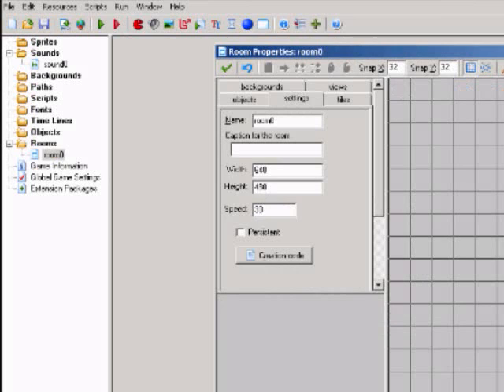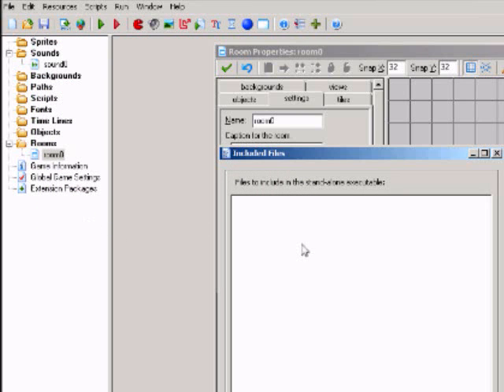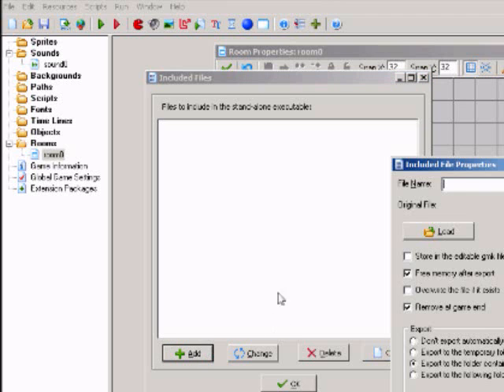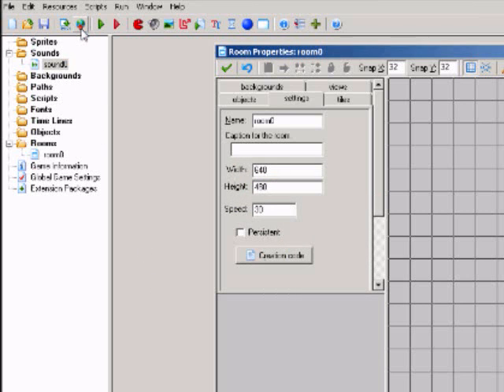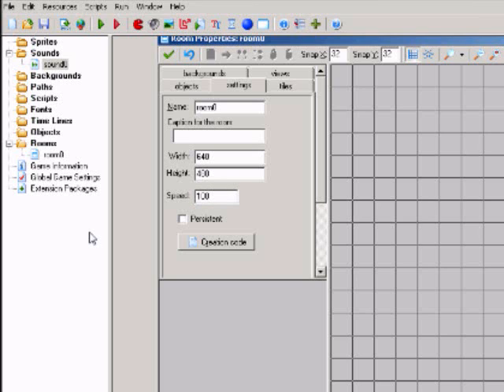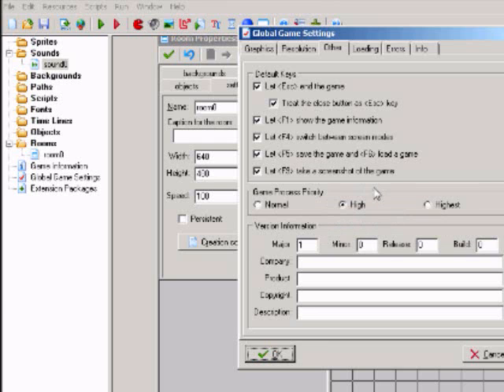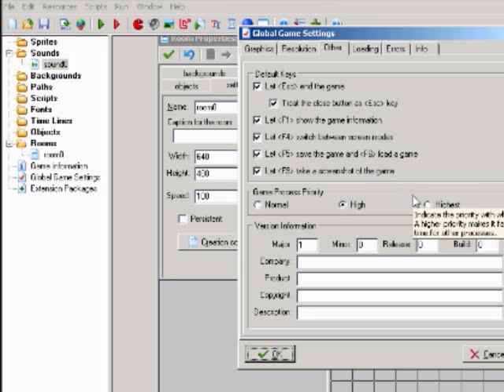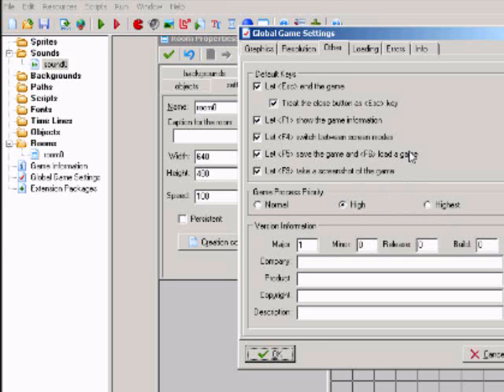Game maker: how to make 3d games run fast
game maker how to make 3d games runfast 3d fps gmk gm8 gmk tips and help on how to make your 3d games run fast